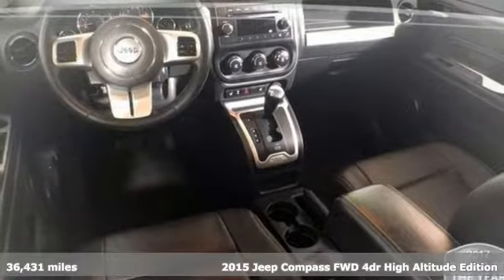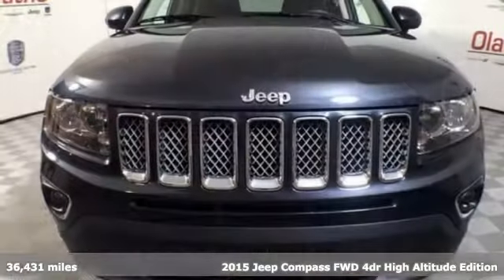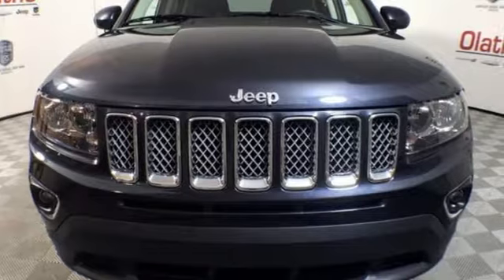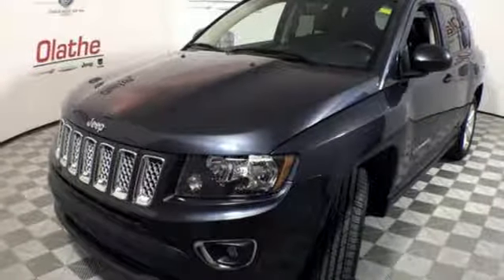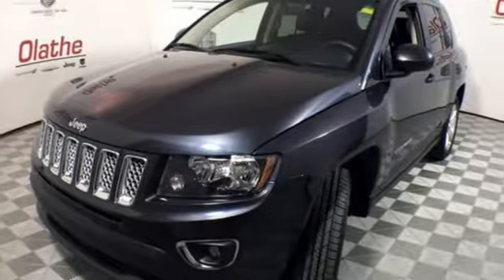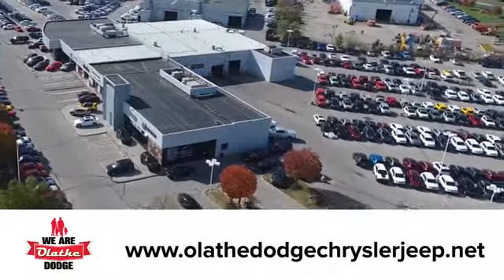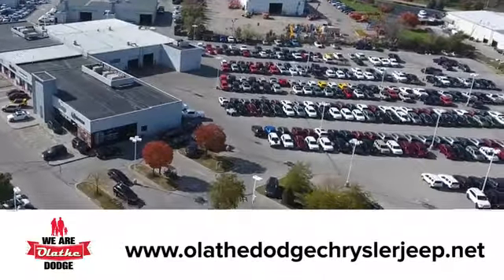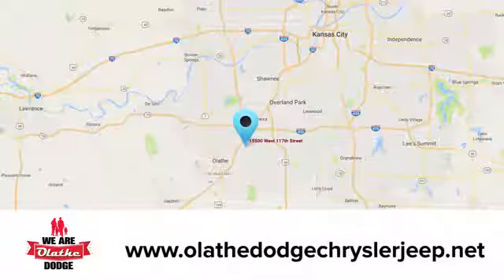Used 2015 Jeep Compass Olathe KS Kansas City, KS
Year: 2015
Make: Jeep
Model: Compass
Trim: High Altitude Edition
Engine: 4 Cyl. 2.0 L
Transmission: Variable
Color: Maximum Steel Metallic Clearcoat
Interior: Dark Slate Gray
Mileage: 36431
Stock #: KD367357A
VIN: 1C4NJCEA0FD186291
CF1| Olathe Dodge Chrysler Jeep...Where we treat our customers like family. Please call to check for availability and we will have the vehicle pulled up for you. You can view all of our inventory . This vehicle is loaded with great features, plus it comes with the CARFAX BuyBack Guarantee. This Jeep Compass Latitude has a tough exterior complemented by a well-designed interior that offers all the comforts you crave. This low mileage Jeep Compass has barely been touched. It's the next best thing to buying new. More information about the 2015 Jeep Compass: Along with the closely related Jeep Patriot, the Jeep Compass is one of the lowest-priced off-road-capable utility vehicles on the market when you get it with the optional Freedom Drive II Off-Road Package, yet it packs that in a vehicle that rides and handles for the most part like a car. Ease of parking and maneuverability are strengths for this model, and it's also reasonably fuel-efficient at an EPA-estimated 30 mpg. The Compass can optioned to tow up to 2,000 pounds--enough for a couple of jet-skis. This model sets itself apart with some innovative features, maneuverability and parking ease, Versatile layout for people and gear, and serious off-road ability in an affordable, compact package At Olathe Dodge Chrysler Jeep Ram, we are proud to offer a high quality selection of pre-owned vehicles from many major auto manufacturers at competitive prices. Please call to verify availability and we can have the vehicle pulled up for you. We are located just northeast of I-35 and 119th Street in Olathe, Kansas at 15500 W. 117th St, Olathe, KS 66062. We look forward to working with you.

Address:
15500 W 117th St